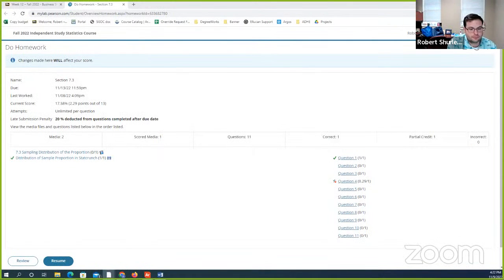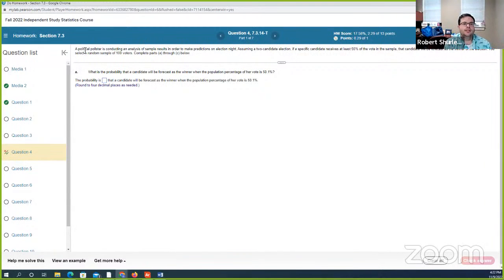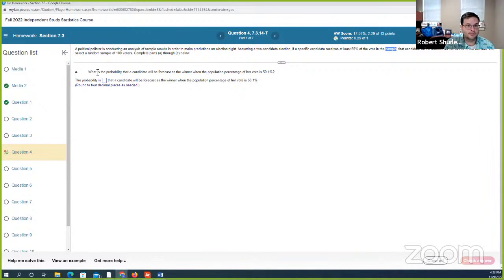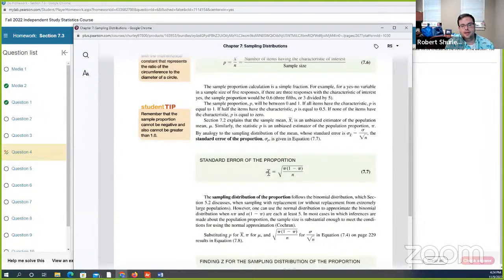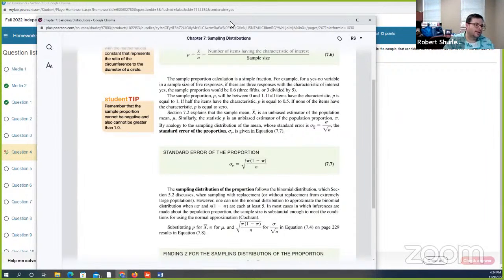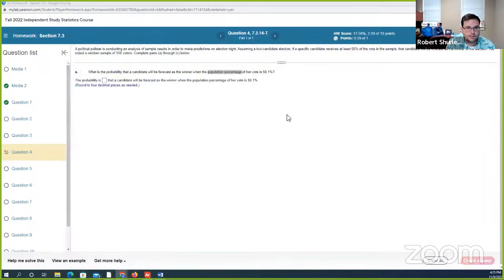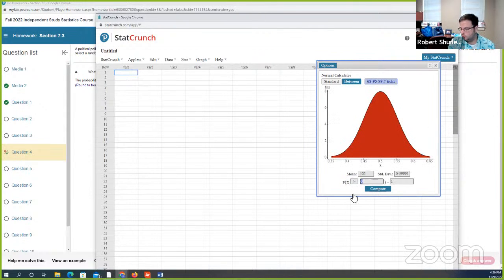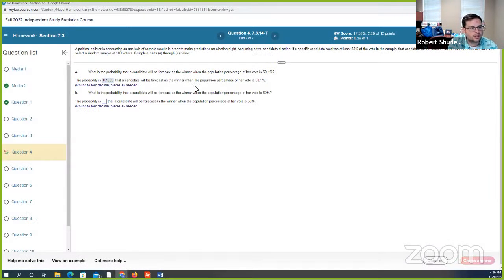Example 7.3 Question